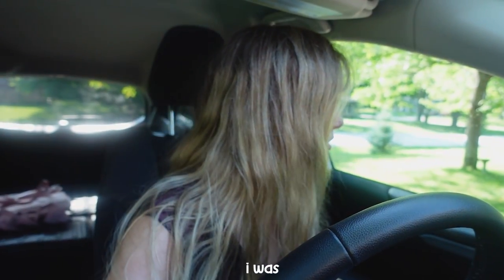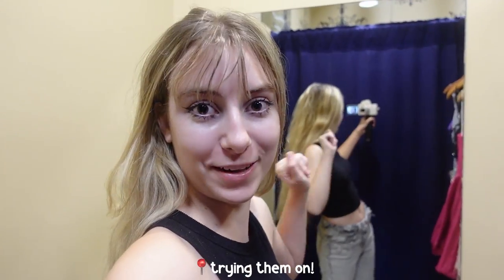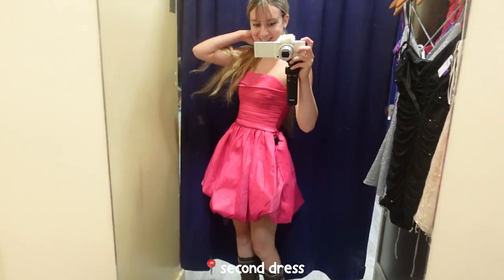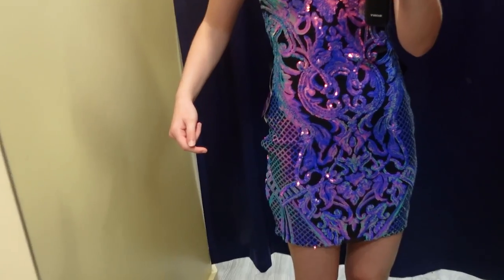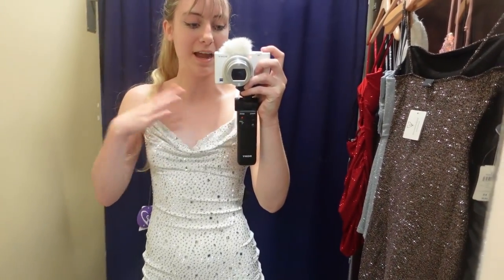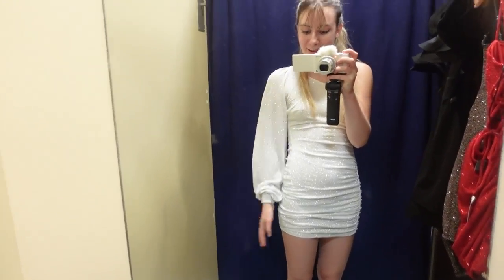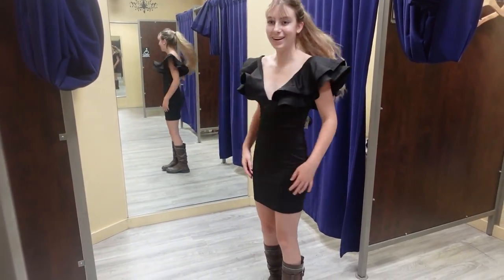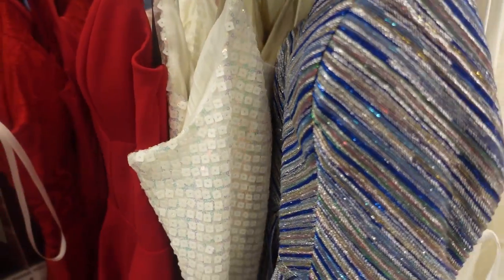homecoming dress try on 2023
Let's go homecoming dress shopping 2023 try on haul with 16+ dresses!  I try an so many dresses in this hoco dress haul and let me know which is your favorite in the comments down below! Trying on homecoming dresses, seeing what the mall has, and more!  Homecoming Dresses 2023 Dress Try On and dress review from in person stores like Windsor!

🌟 Highlights:

HEY BESTIES, WELCOME! 💕

🌼 FAQ
what camera do you use?  ➭ Sony camera
what do you use to edit?  ➭ Premiere Pro
what do you use to do thumbnails? ➭ Photoshop

WHAT OTHER CHANNELS DO I HAVE?

🌷 Star Stable Online United (Horse Gaming) ✿
🌷 Pink Moon Gaming (Every Game Gaming) ✿

Music by Grace Chiang - staying in on Sunday (it is well)

woah! you’re all the way down here! ily ✿